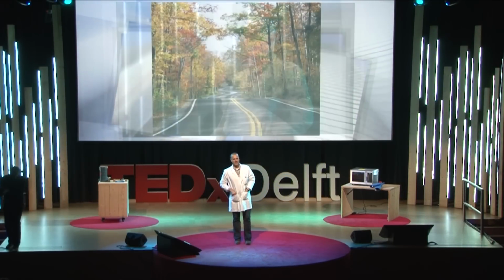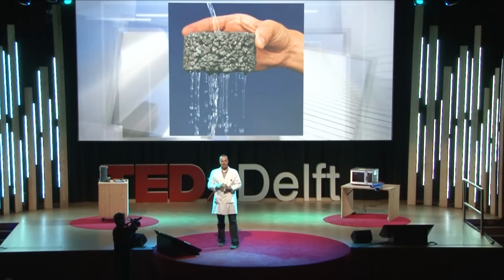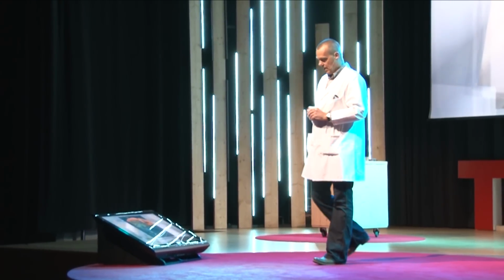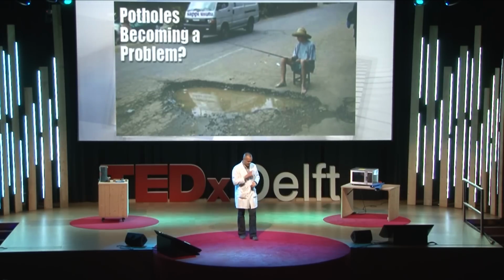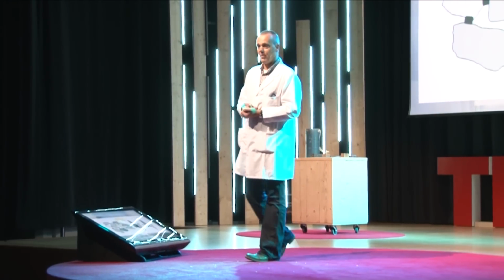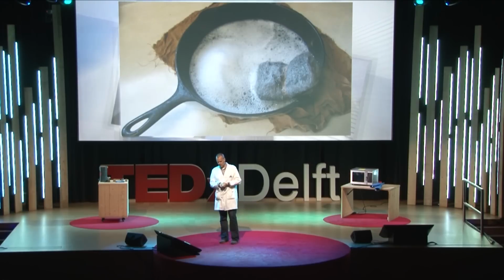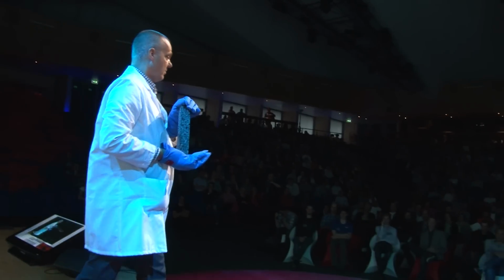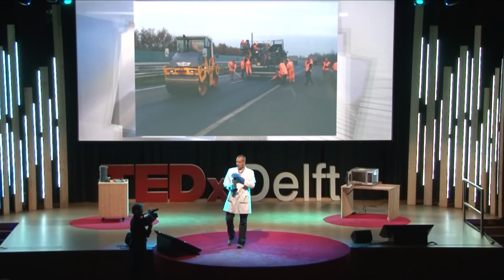Self healing concrete and asphalt: Erik Schlangen at TEDxDelft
Erik Schlangen is Professor "Experimental Micromechanics" and director of the Microlab at Delft University of Technology, faculty of Civil Engineering and Geosciences.

The main research topics of his chair consist of  studying mechanical properties of materials to be able to understand failure mechanisms and to develop materials with improved properties. A further focus of his research is the field of chemo-mechanics which tries to study degradation due to coupled chemical and mechanical actions in materials. In 2005 he was amongst the first to develop new materials with self-healing properties. He took the initiative in developing self-healing concrete using Bacteria and he was the inventor of the self-healing Asphalt using steel-wool fibres and induction energy.

He obtained a MSc-degree in Structural Engineering in 1989 from Eindhoven University of Technology and finished his PhD at the Civil Engineering department at Delft University in 1993. During his PhD he developed the Delft Lattice Fracture Model. After a two year Post-doc position in the US, he joined the Materials Research Institute Intron in the Netherlands. In 2003 he returned to Delft to join the Microlab, where he was promoted to Professor in 2012.

He is author of more than 250 journal and conference publications and is very active in international research committees. He is Chairman of the Rilem Technical Committee on self- healing of cement based materials.